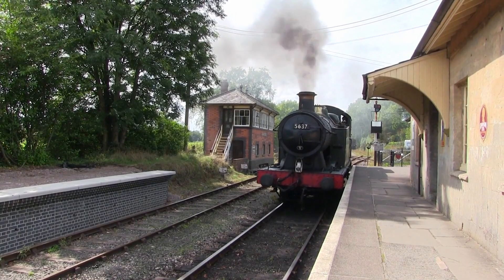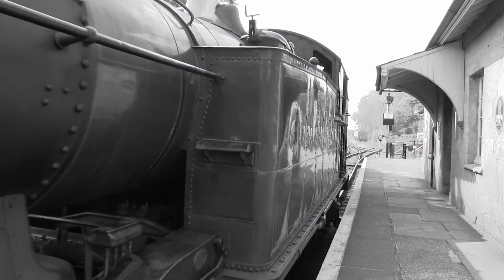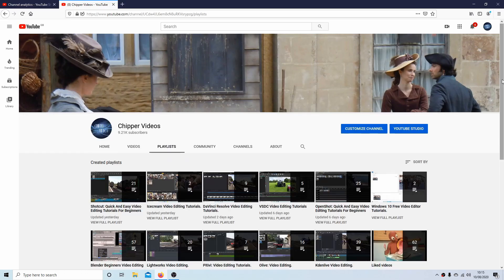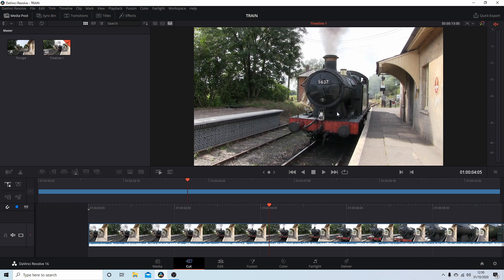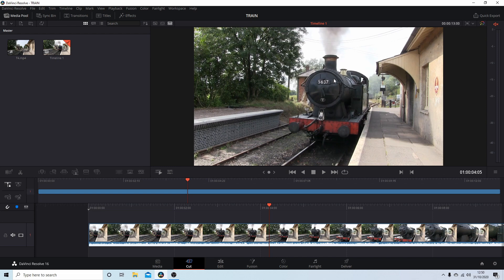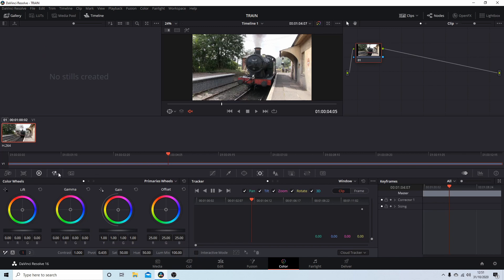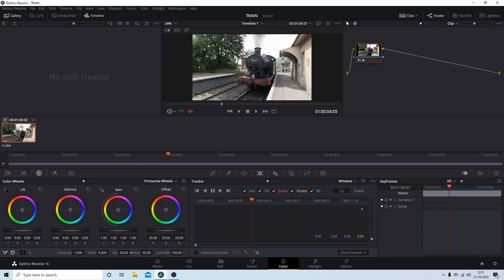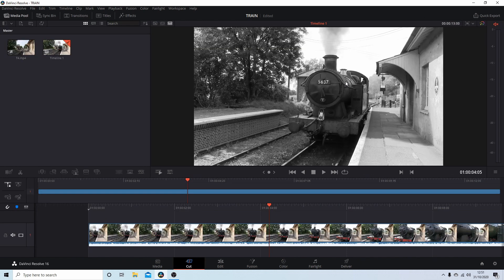Davinci Resolve: Convert A Color Video Clip To Black And White.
How to convert a colour video/movie clip to black and white

DaVinci Resolve 17: Beginners Tutorial. Edit A Sequence Of Video Clips. Easy Video Editing.

DaVinci Resolve (originally known as da Vinci Resolve) is a color correction and non-linear video editing (NLE) application for macOS, Windows, and Linux, originally developed by da Vinci Systems, and now developed by Blackmagic Design following its acquisition in 2009. In addition to the commercial version of the software (known as DaVinci Resolve Studio), Blackmagic Design also distributes a free edition, with reduced functionality, simply named DaVinci Resolve (formerly known as DaVinci Resolve Lite). The software includes modules for video editing, color correction, audio mixing/effects (including Fairlight), and visual effects (including Fusion). It can either be used as an intermediary between other NLE software and Digital Cinema Package (DCP) creation software, or as a standalone end-to-end video editing application. For content delivery to services such as Netflix, Resolve provides functionality to create and validate IMF (Interoperable Master Format, standardized by SMPTE[47]) packages, known as IMPs (which comprise multiple components, such as MXF content, a composition playlist (CPL), and XML package data]), without the use of separate DCP software. Compatible file formats include video formats such as AVI, MP4, QuickTime, DNxHD, and XAVC data exchange formats such as XML, EDL, AAF, DCP, MXF, and CinemaDNG; audio formats such as AAC, AIFF, and WAVE; and image formats such as RAW, OpenEXR, TIFF, DPX, R3D, JPEG, and JPEG 2000. Supported plug-in types include OpenFX,VST, and AU. As of version 12.2 (December 2015), Resolve includes support for the Hybrid Log-Gamma (HLG) standard for a high dynamic range. Other supported capabilities include OpenCL and Intel Quick Sync Video.